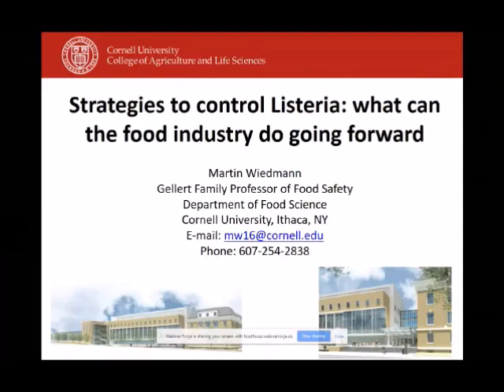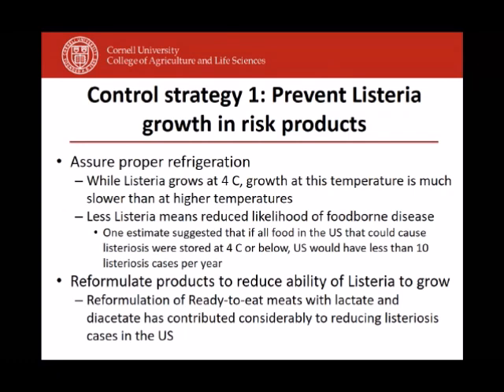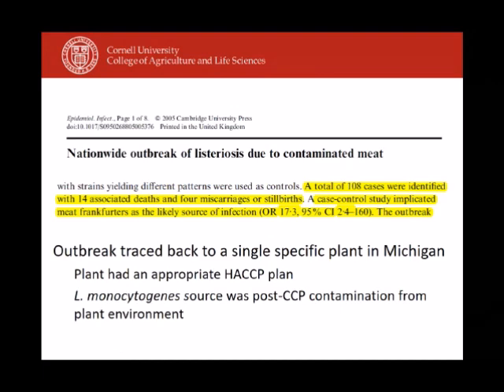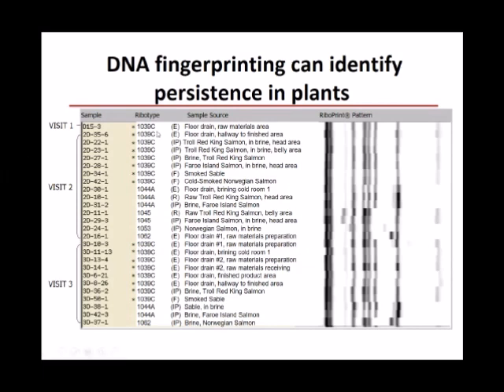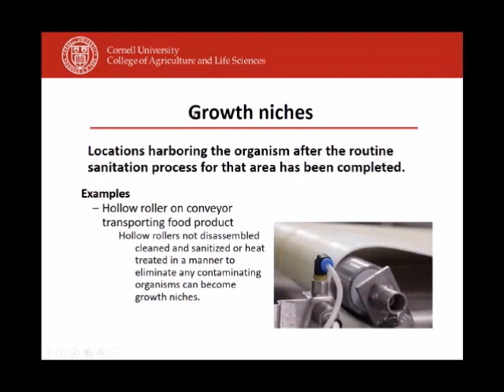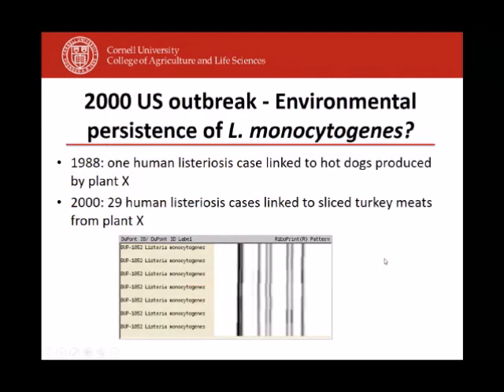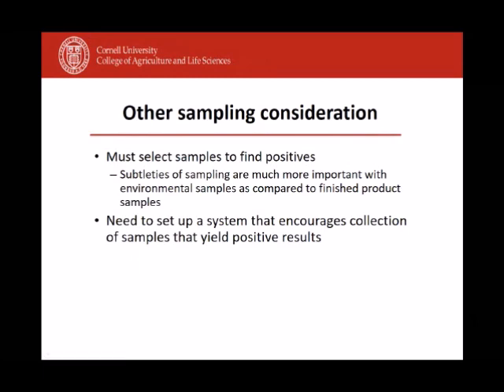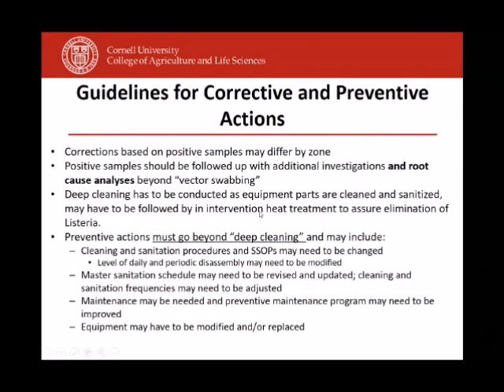Martin Wiedmann - Strategies to control Listeria, guidance for industry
Professor Martin Wiedmann,  of Cornell University, addresses some of the practical strategies which the food industry should be implementing in order to control and prevent listeria contamination in a facility.